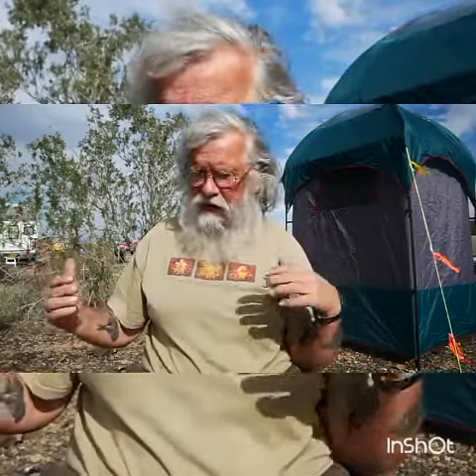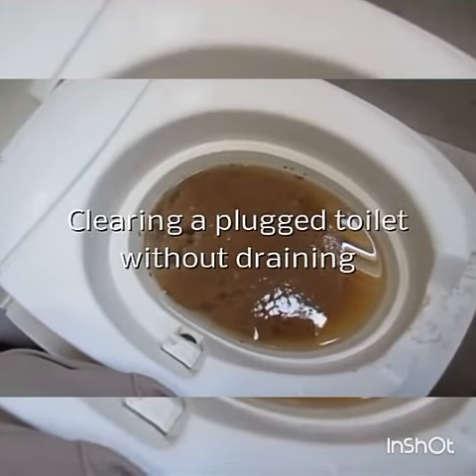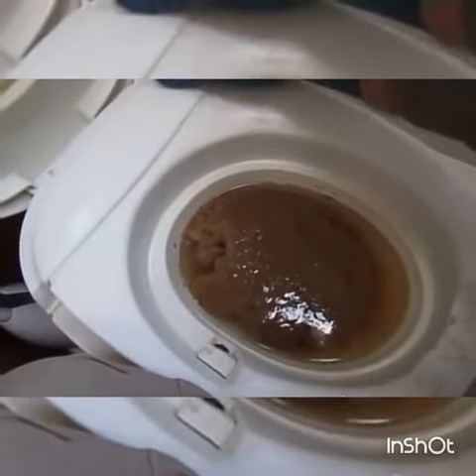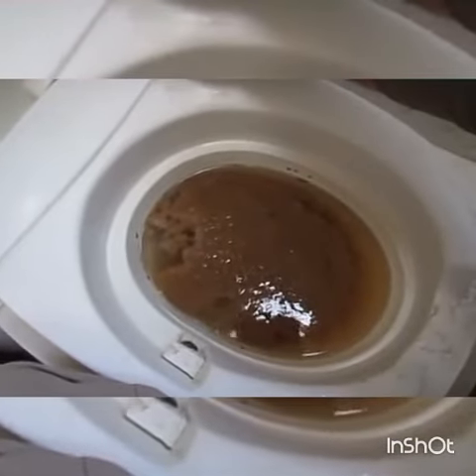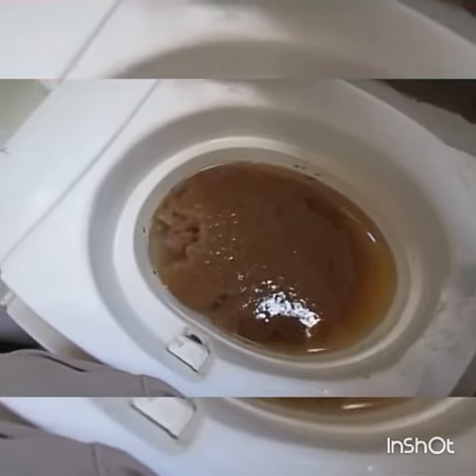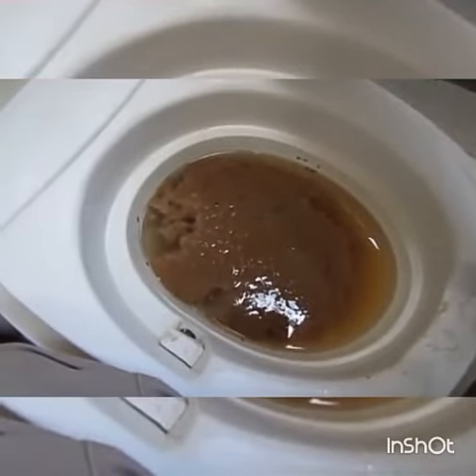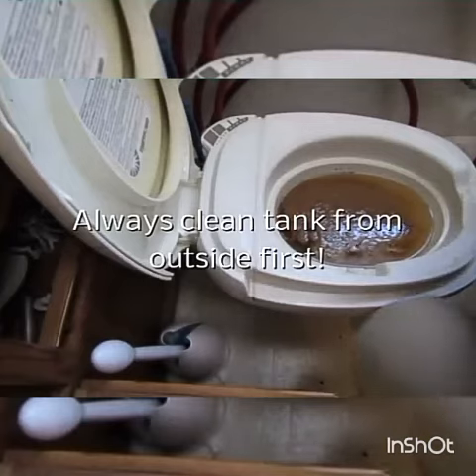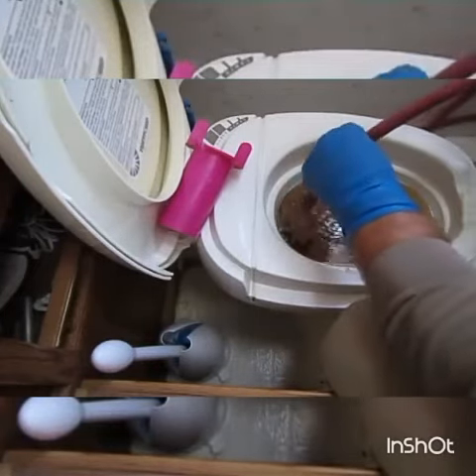Nomadic truth about living in a van